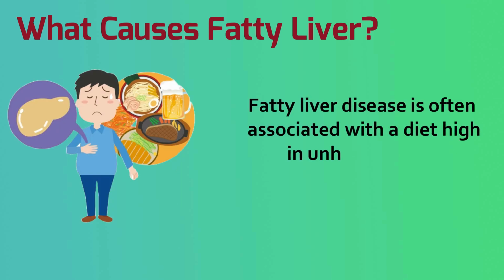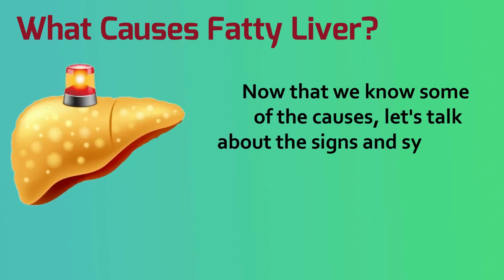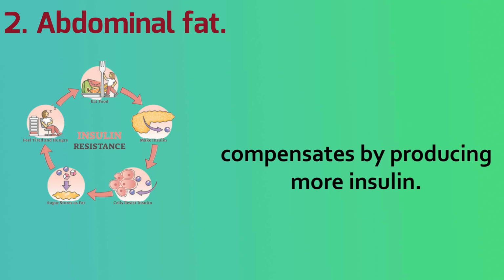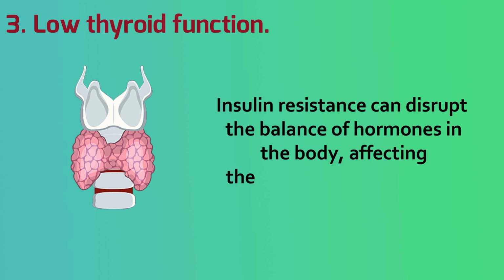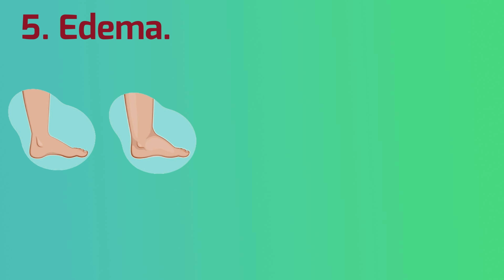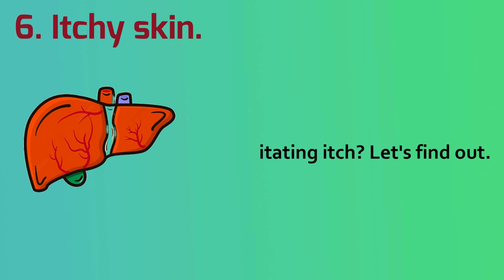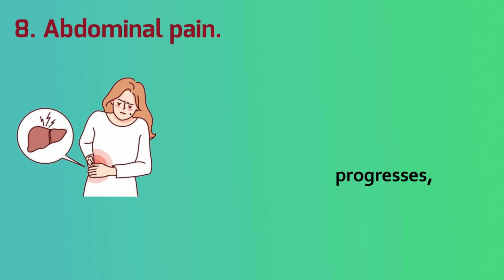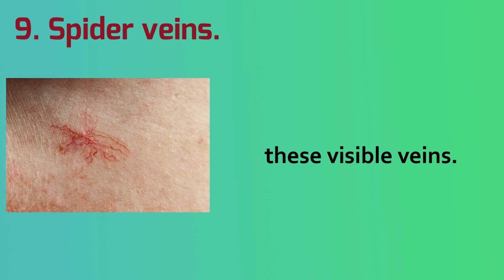9 Early Warning Signs Of Fatty Liver Disease ( Don't Ignore )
9 Early Warning Signs Of Fatty Liver Disease ( Don't Ignore ). Fatty liver, also known as hepatic steatosis, is a condition in which excess fat accumulates in the liver cells. The normal liver is expected to have a small amount of fat, but when the fat content exceeds 5-10% of the liver's weight, it is considered fatty liver disease. This excess fat can interfere with the normal functioning of the liver and lead to inflammation, potentially progressing to more severe conditions.

let's talk about the signs and symptoms of fatty liver disease.

1. Right shoulder pain.
2. Abdominal fat.
3. Low thyroid function.
4. Fatigue.
5. Edema.
6. Itchy skin.
7. Dark Urine.
8. Abdominal pain.
9. Spider veins.

If left untreated, fatty liver can progress to more serious stages, and this can lead to a condition known as non-alcoholic steatohepatitis (NASH). NASH is characterized by inflammation and liver cell damage, and it can further progress to cirrhosis, fibrosis, and ultimately liver failure. Cirrhosis is a late stage of scarring of the liver tissue, and it can result in the loss of liver function.

Moreover, individuals with fatty liver disease are at an increased risk of developing complications such as liver cancer. Therefore, neglecting treatment for fatty liver can have serious consequences for both liver health and overall well-being.